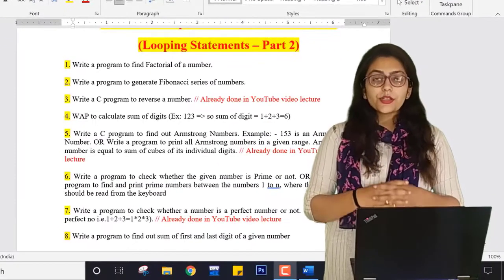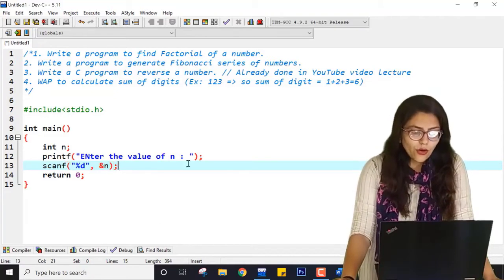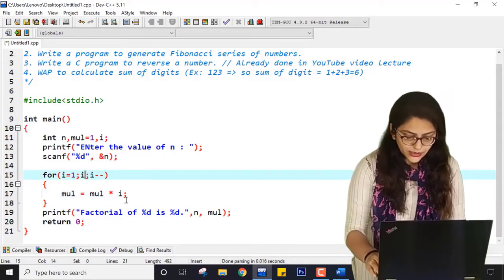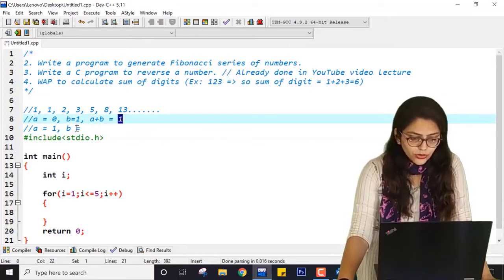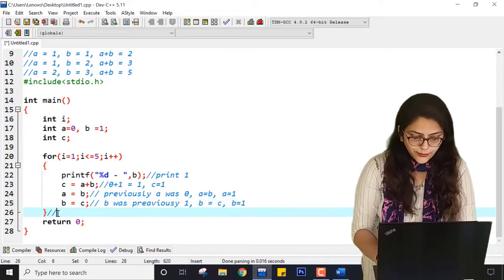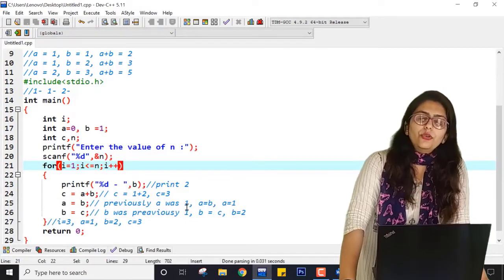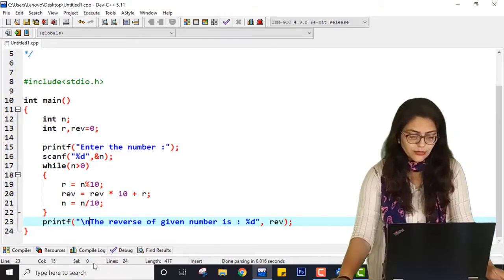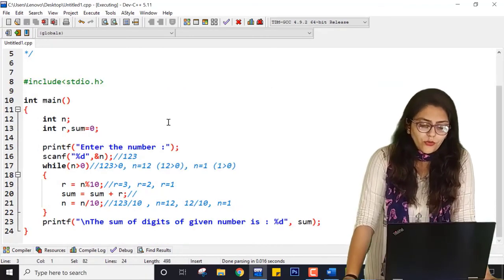Lec-37_Coding - Loops - Advance Practicals Part 1 | Computer Programming using C| FY Engineering